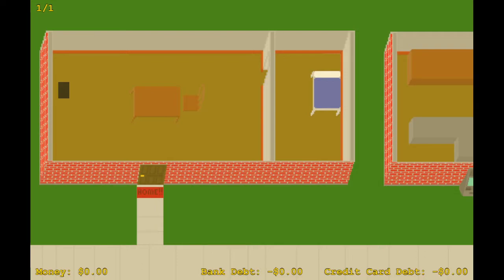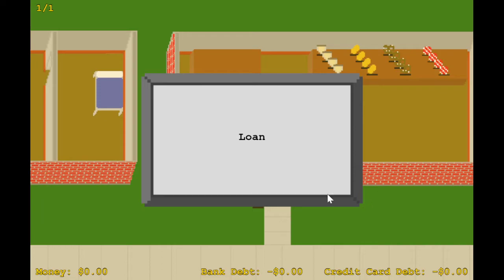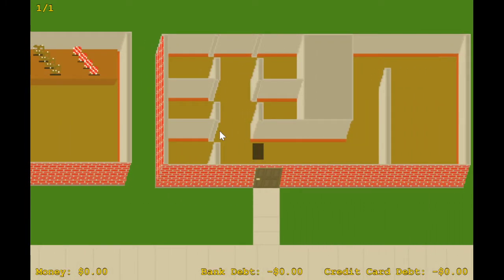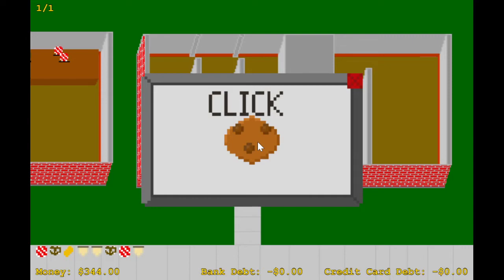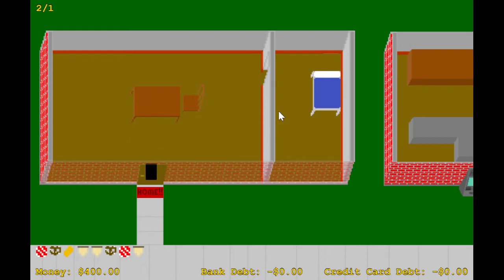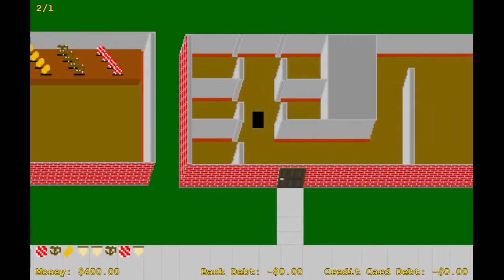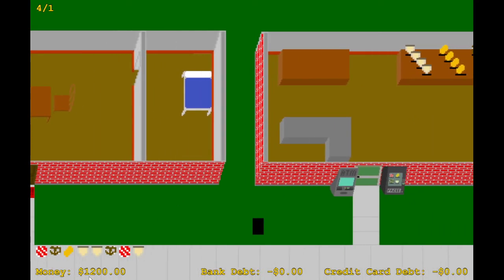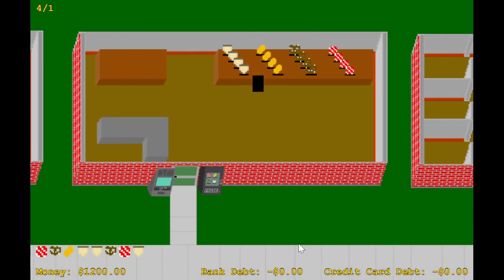Vending Machine Start Up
Pickhacks 2020 Game demo